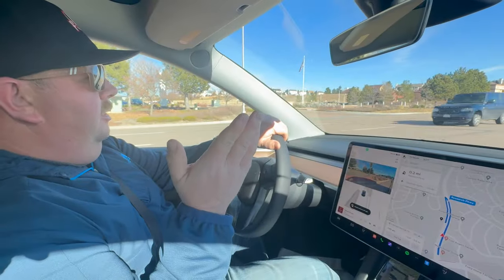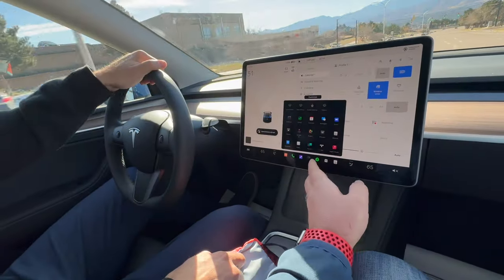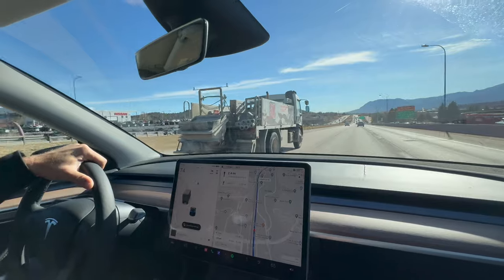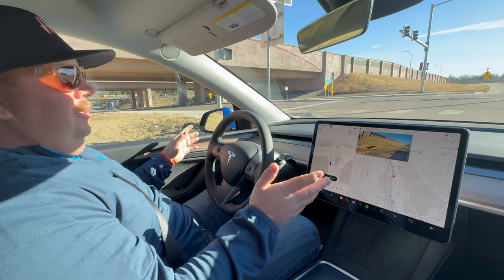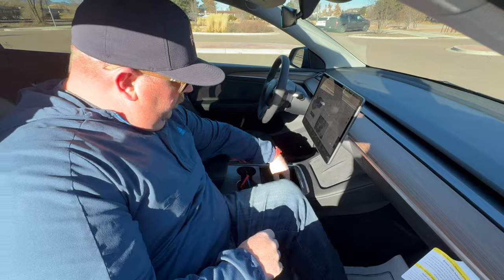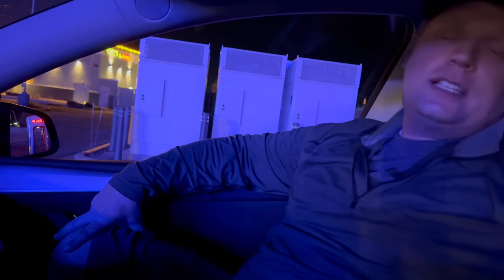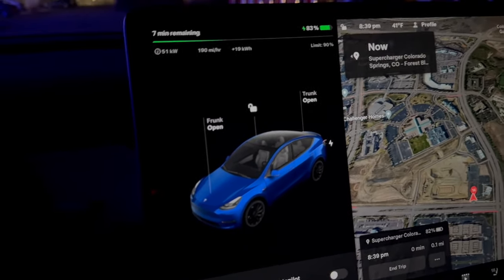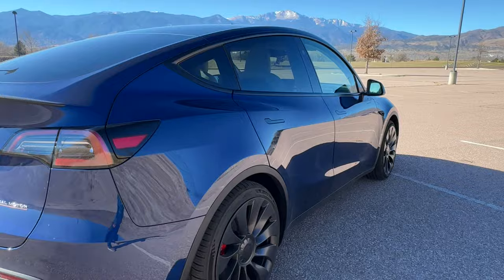First time driving an EV - 2023 Tesla Model Y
Come experience with me what it was like for me to drive an EV for the first time in the 2023 Tesla Model Y.  Im joined by my friends Drew and Jeff to get their impressions as well.  Overall, this is a fun vehicle to drive and you should get in one if you haven't already!  Enjoy.

Point of Clarification about this video:
My first drive with Drew was in a Model Y Long Range.  Tesla then let me have the car overnight but gave me a Model Y Performance which is what I had when Jeff rode along.  Both vehicles are featured in this video and both are in the Deep Blue Metallic color.  Just adding some clarity to why it appears that some shots don't feature the Performance upgrades; its because the long range doesn't haha.